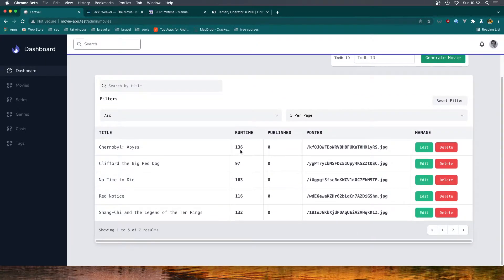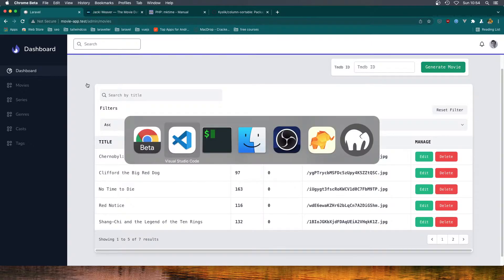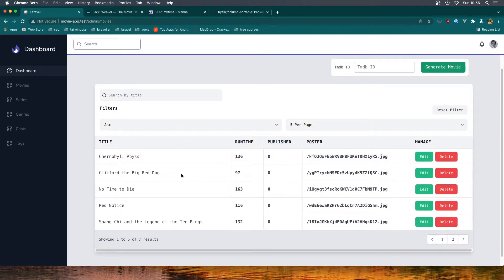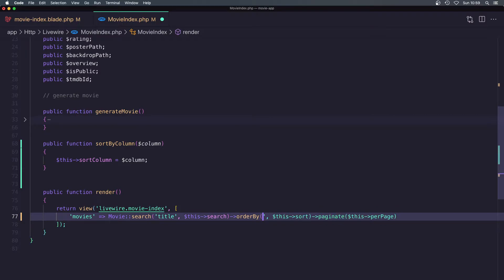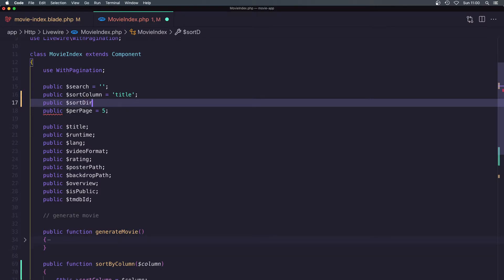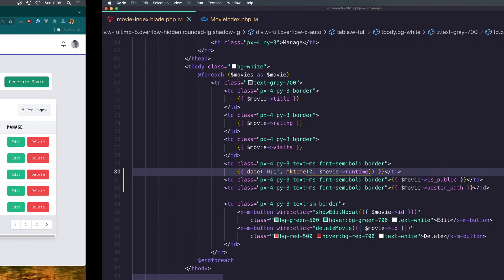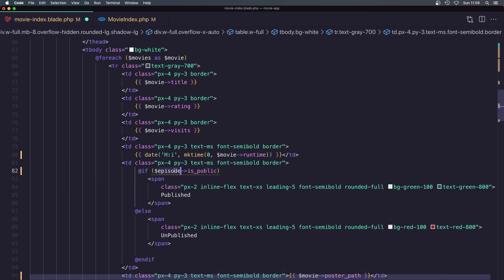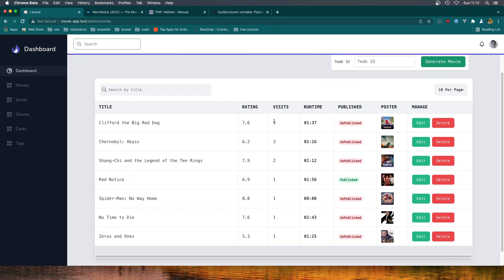Laravel Livewire Tutorial Create Movie Website #28 Add Sortable Columns and Make Beautiful Table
In this video, we are going to work with movies.